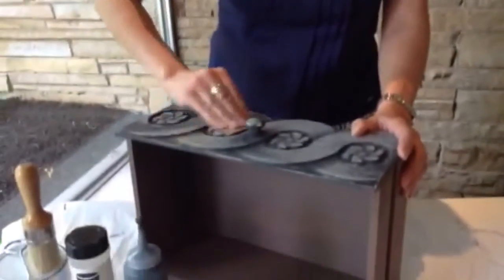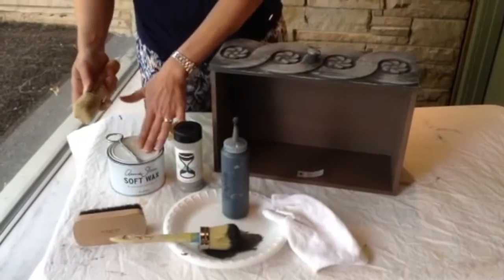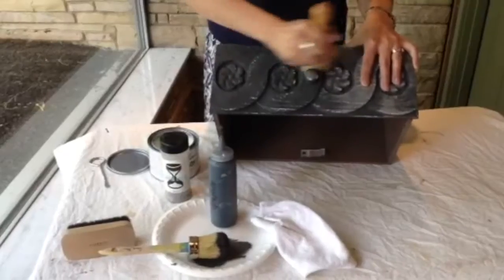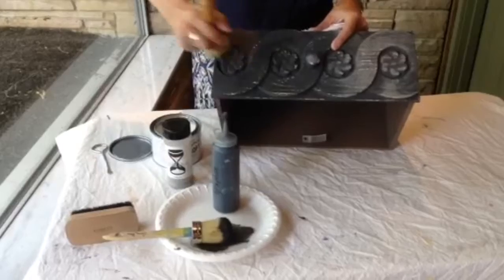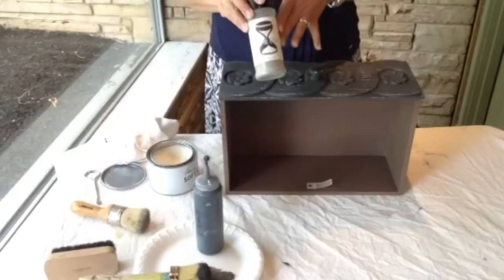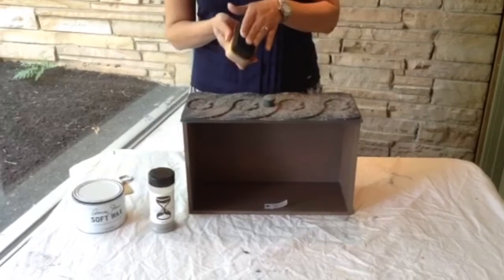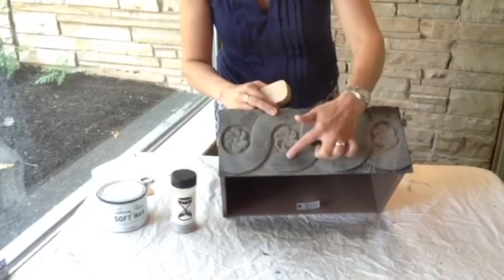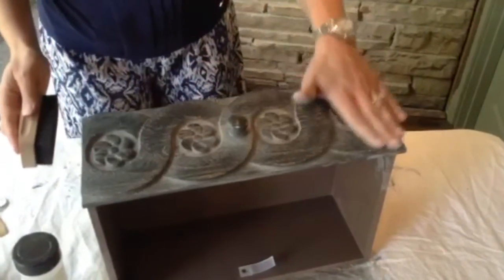Aging Dust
This video demonstrates how to use Aging Dust to create a cool charcoal antiqued finish on your creative paint projects.